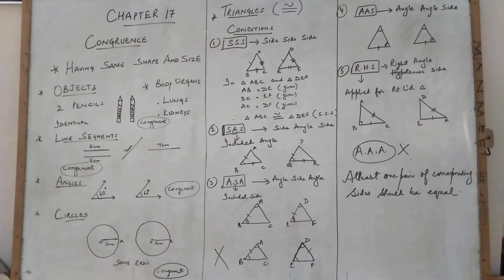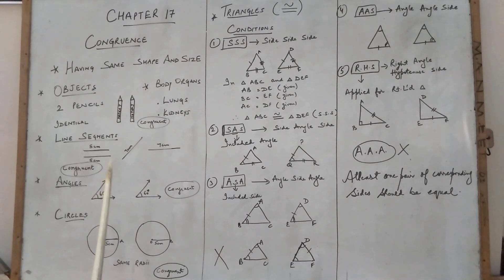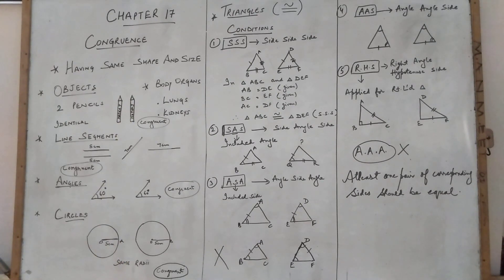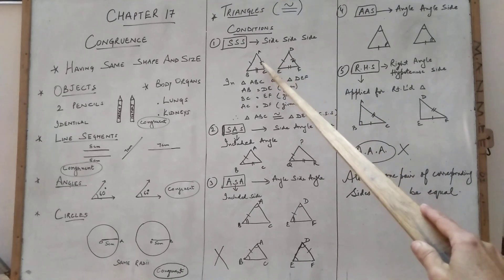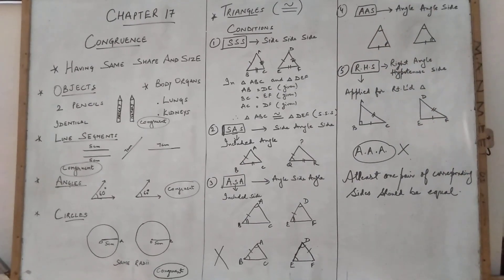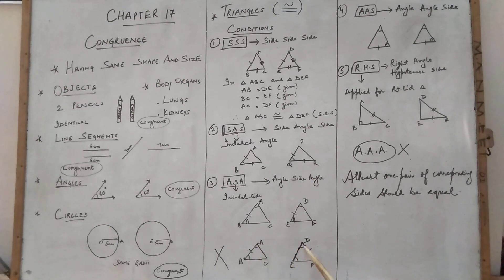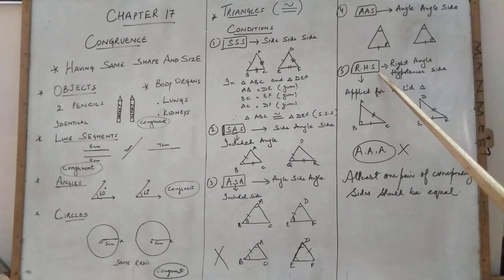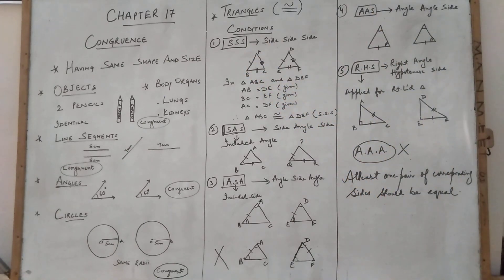CONGRUENCE GRADE 7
CONGRUENCE
GRADE 7